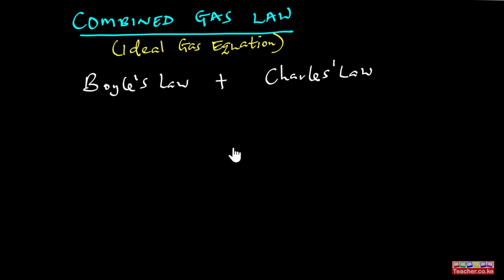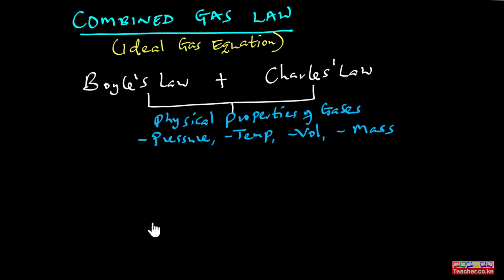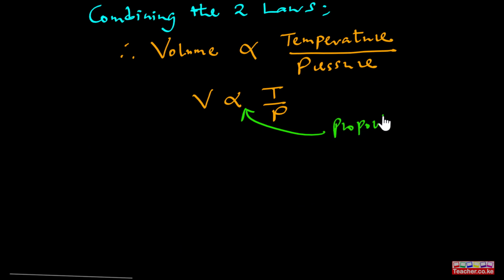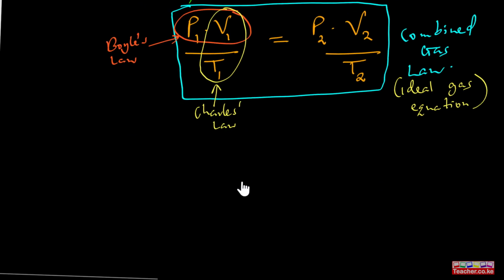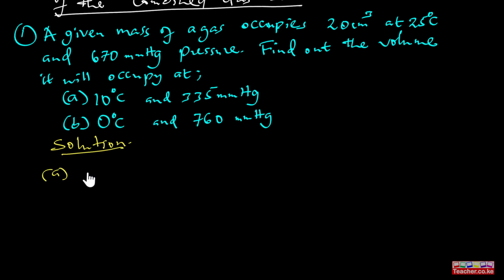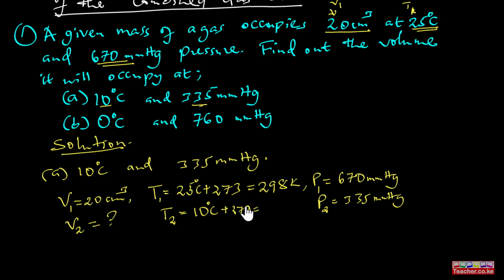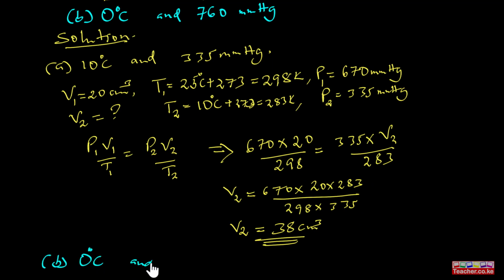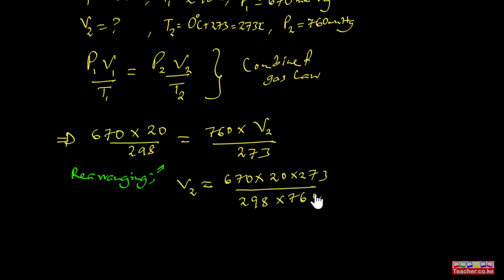Combined Gas Law, Simplified Explanation with Worked Examples - Gas Laws - Chemistry Form 3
Combined gas law is derived from both the Boyle's Law and Charles' Law. It states that the ratio of the product of pressure and volume and the absolute temperature of a gas is equal to a constant. When Avogadro's law is added to the combined gas law, the ideal gas law results.
Derived as:
PV/T = k
where P = pressure, V = volume, T = absolute temperature (Kelvin), and k = constant.
Another common formula for the combined gas law relates "before and after" conditions of a gas:

P1V1 / T1 = P2V2 / T2

This combined gas law chemistry video tutorial explains how to derive the above equations and then use it to solve combined gas law problems.  We have used some examples and practice problems with all of the formulas and equations that are needed.

Links to Previous Video Tutorials related to Gas Laws;

Applications of the Combined gas law
The combined gas law has practical applications when dealing with gases at ordinary temperatures and pressures. Like other gas laws based on ideal behavior, it becomes less accurate at high temperatures and pressures. The law is used in thermodynamics and fluid mechanics. For example, it can be used to calculate pressure, volume, or temperature for the gas in clouds to forecast weather.